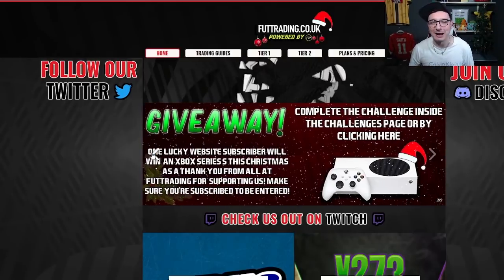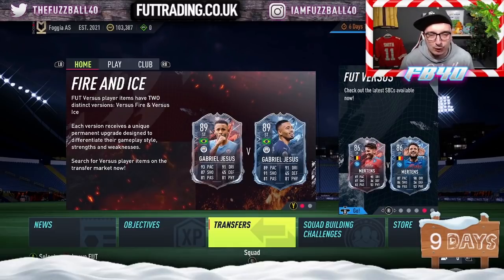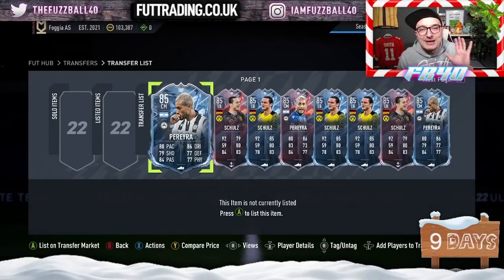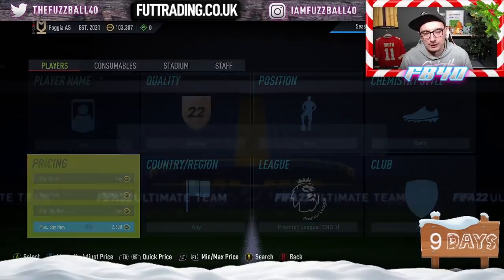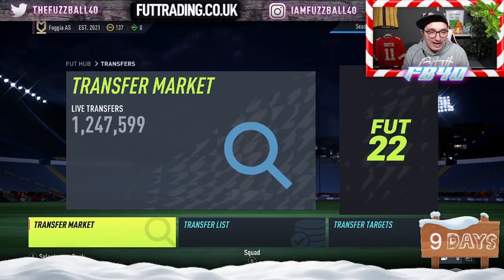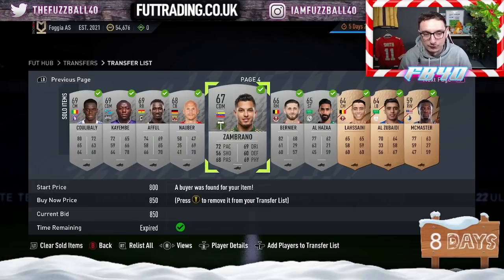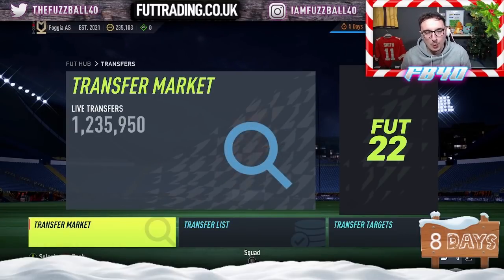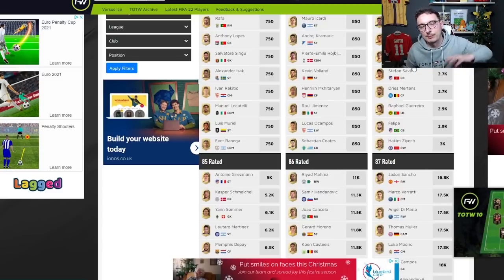DOUBLE YOUR COINS ON FIFA 22 RIGHT NOW! HOW TO MAKE COINS FAST ON FIFA 22! FIFA 22 TRADING TIPS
00:00 Futtrading Intro
00:57 FIFA 22 Trading Tips

TITLE: DOUBLE YOUR COINS ON FIFA 22 RIGHT NOW! HOW TO MAKE COINS FAST ON FIFA 22! FIFA 22 TRADING TIPS

MAKE 50K AN HOUR
MAKE 100K ON FIFA
FIFA 22
FIFA 22 INVESTMENT GUIDE
SILVERS
BRONZES
FIFA 22 LOW BUDGET TRADING TIPS
SILVER TRADING
BEST WAYS TO TRADE ON FIFA 22
SILVER SUPPLY FIFA 22
POSITION CHANGE TRADING
FIFA 22 INVESTMENTS
CHEM STYLE TRADING

VIDEO: IN THIS VIDEO I, FUZZBALL40, SHOW YOU HOW TO MAKE COINS QUICKLY ON FIFA 22 AND HOW BY FOLLOWING THESE TRADING TIPS YOU CAN DOUBLE YOUR COINS! THESE METHODS INVOLVE DIFFERENT WAYS OF TRADING SUCH AS FIFA 22 INVESTMENTS, INVESTMENT GUIDES, POSITION CHANGE TRADING, LOW BUDGET SILVER TRADING BRONZE TRADING CHEM STYLE TRADING AND SPECIAL CARD TRADING! USING THESE COINS YOU WILL MAKE YOU CAN BUILD YOUR FIFA 22 ULTIMATE TEAM OF OPEN PACKS FOR FIFA 22 WINTER WILDCARD!